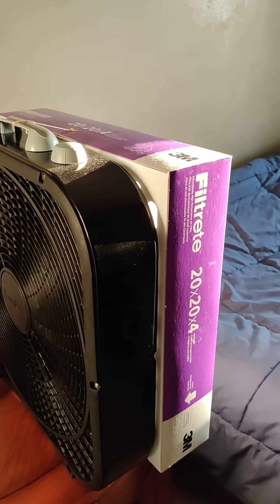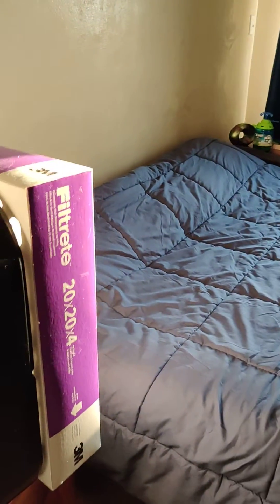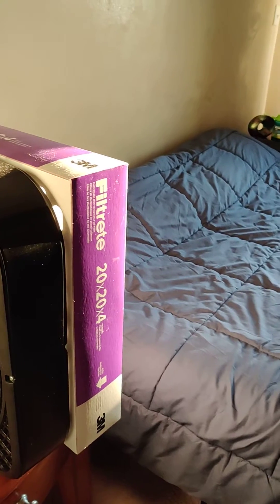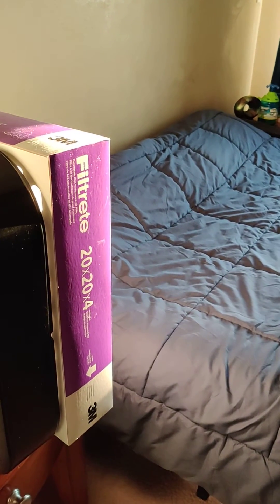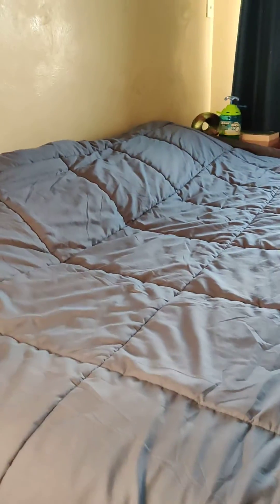DIY Box Fan Air Purifier Demo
Using a 20x20x4, MERV 12 filter.  A 4 inch wide air filter offers a far better air flow then a 1 inch. Check out the dust particles getting sucked in.